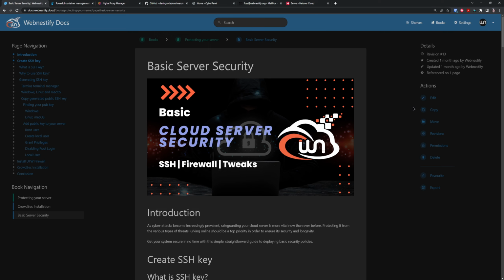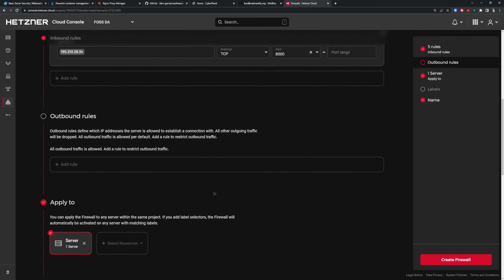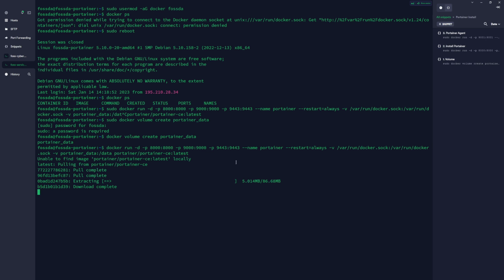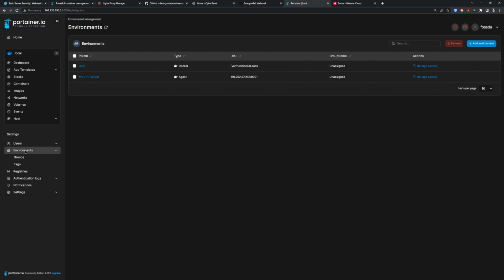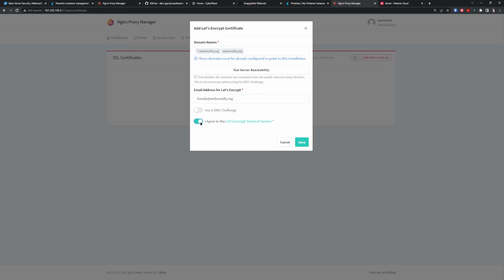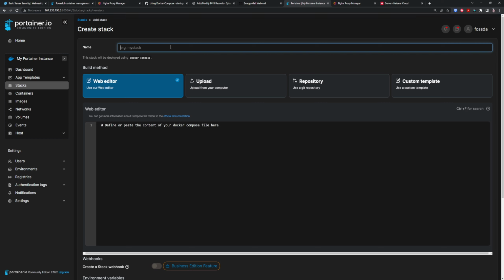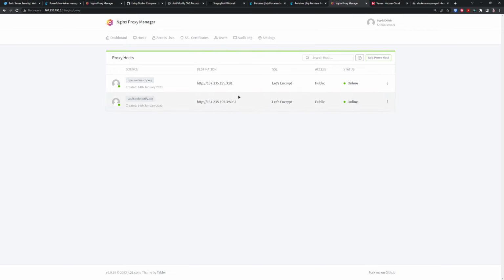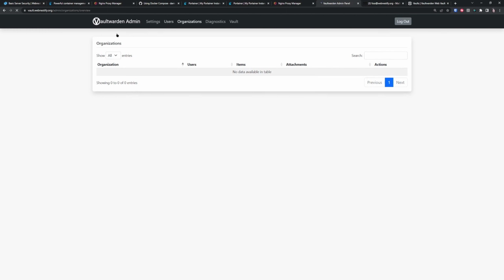Building FOSS Digital Agency | Portainer & NPM & Vaultwarden Deployment | Phase 1 - Part 3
In this part, we will be taking a hands-on approach and walking you through the process of deploying these open-source tools to manage and secure our digital infrastructure. We will start with Portainer, a lightweight management UI for Docker environments, then move on to Nginx Proxy Manager (NPM) a web-based interface for managing proxy hosts, and finally, we will show you how to deploy Vaultwarden, a tool for securely storing and accessing secrets, such as tokens, passwords, and encryption keys.

This series will be all about free and open-source software that you can self-host on your own servers. In Europe, we must try to comply with all GDPR regulations, when we are working with customer/client data, and on-premises software can help us greatly achieve 3rd party software independence and stay compliant because all data will remain on your own server.

We will focus on mainstream alternatives to various products like Google Workspace, Google Analytics, Airtable, Plesk/Cpanel, and many more.

Let’s assume that we are just starting out our journey to build a digital agency, specializing in web development. Our main goal is to offer complete in-house solutions and minimize dependency on 3rd party software. By doing this, we can reduce our costs to a minimum, since we are just starting out and do not have clients yet.

Our starting out budget is 50€/month and we try to keep our costs to a minimum, if possible.

Timecodes
0:00 - Intro
0:40-  Secure your server first!!!
1:18 - Warning about Docker
2:01 - What is Portainer?
2:25 - What is NPM?
2:52 - What is Vaultwarden?
3:35 - Preparing Server & Firewall
6:50 - System Preparation & Updates
8:50 - Docker Installation
11:00 - Portainer Installation
12:40 - Accessing Portainer WebUI
14:23 - Create Portainer Account
15:20 - Adding Environments to Portainer
18:10 - Exploring Portainer
20:26 - NPM Installation
22:04 - NPM WebUI
23:20 - SSL Certificates in NPM
26:32 - Adding our First Proxy
27:43 - Preparing for Vaultwarden Installation
28:55 - Vaultwarden Installation
34:55 - Add Vaultwarden Proxy
35:55 - Vaultwarden Config & Troubleshooting
40:20 - Invite Yourself to Vaultwarden
42:20 - Wrapping Up

Create your own Plausible server!